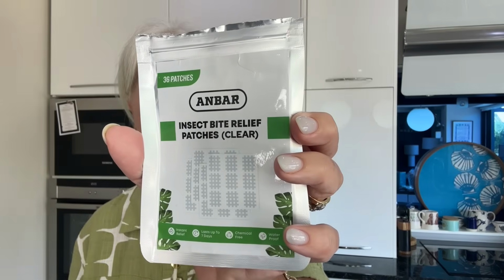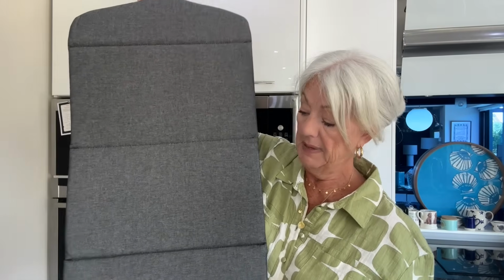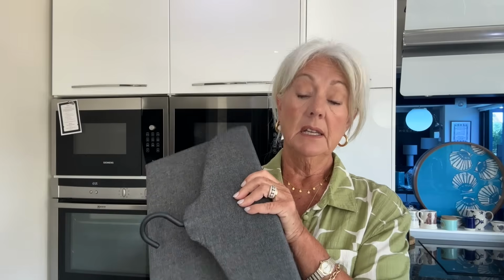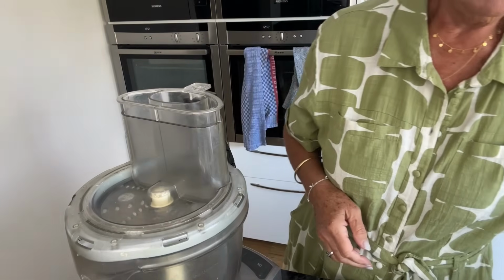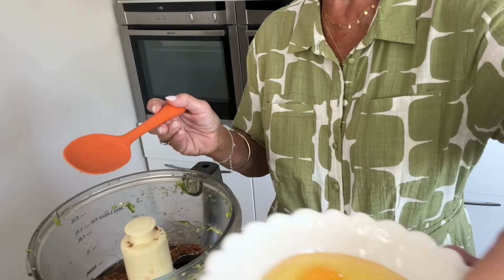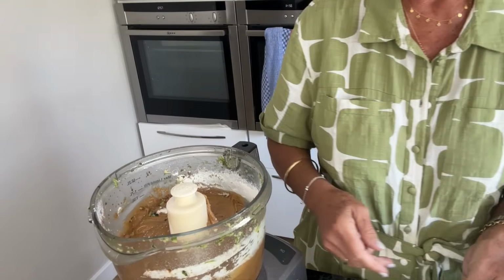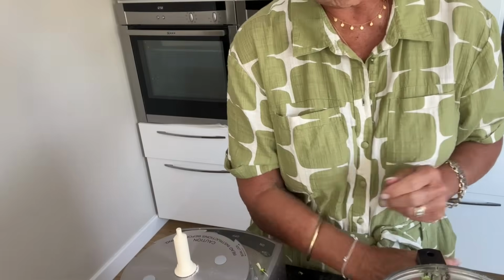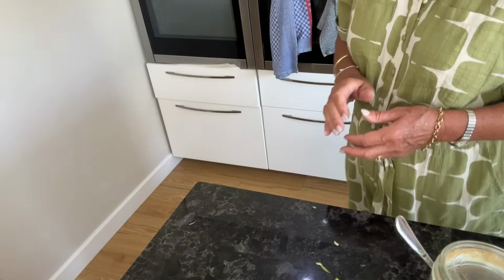At Home with Helen - Courgette Cake, Random Buys & A Life Catch-Up!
Just a little catch-up, a few useful things I’ve picked up recently, and yes… a courgette cake! Never say I don’t keep things interesting 🤣 Grab a cuppa and let’s have a chat.

✨ Links to items mentioned below
🍰 Courgette cake recipe included!

Petite Studio Sale:
Sale Dates: August 7th–17th
Plus, get extra savings when you buy more:
No code needed — discounts will be automatically applied at checkout.

Brabantia Steam Board

Insect Bite Plasters:

Courgette Cake Recipe:
This is for 2lb loaf tin, I doubled it for mine.

Ingredients
80ml/2¾fl oz vegetable oil, plus extra for greasing
150g/5½oz light brown sugar
2 free-range eggs
160g/5⅔oz courgette, coarsely grated
180g/6⅓oz plain flour
2 tsp baking powder
2 tsp ground cinnamon
¼ tsp fine salt
2 tbsp demerara sugar, for sprinkling

Method
Preheat the oven to 200C/180C Fan/Gas 6. Grease a 900g/2lb loaf tin and line with a long strip of baking paper.

In a bowl, mix together the oil, light brown sugar and eggs until smooth. Stir in the grated courgette.

In a separate bowl, mix together the flour, baking powder, cinnamon and salt. Tip the dry ingredients into the courgette mixture and stir until just combined.

Transfer the batter to the prepared loaf tin and sprinkle the top with demerara sugar.

Bake for 45–55 minutes, or until a skewer inserted into the centre of the loaf comes out clean. Leave to cool in the tin for 20 minutes, then turn out onto a wire rack and leave to cool completely before slicing.

For extra texture and flavour in this courgette cake, stir 70g/2½oz each of chopped walnuts and raisins into the batter just before pouring into the tin.